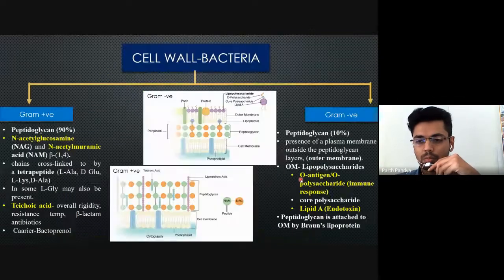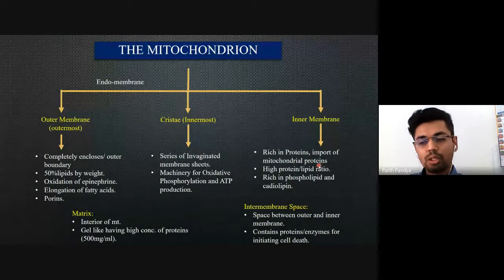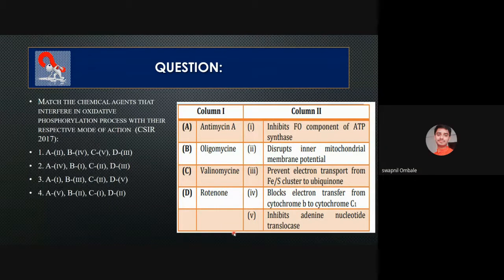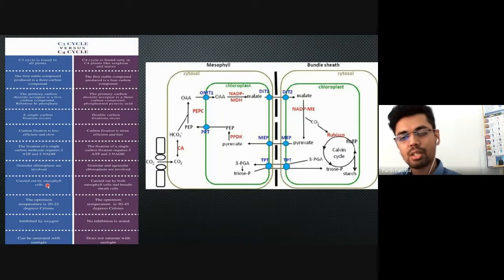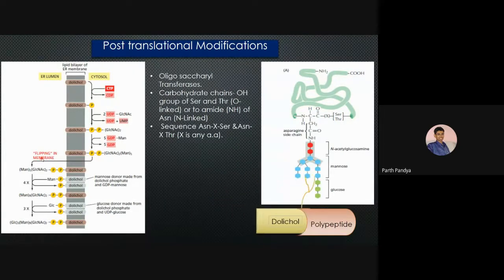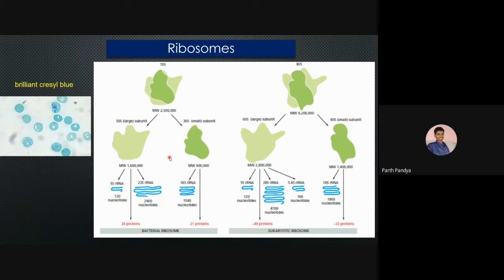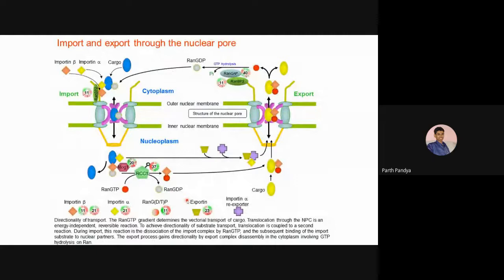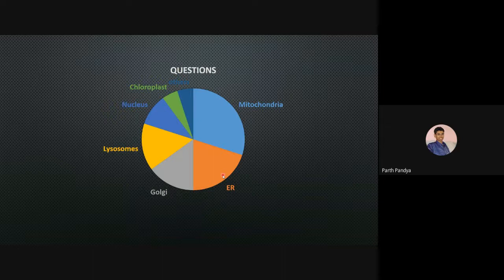PG GujBT eLecture Series Week 2 Session2 Cell Wall and Cell Organelles 28/8/21 by Dr. Parth Pandya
Gujarat state biotechnology mission is working for empowerment of biotechnlogy sector in gujarat state, This channel is formed in the vision to train manpower like studetns and faculties of Biotechnology sector. Live sessions for biotechnology entrance examinations are taken on this channel name UG GujBT e-Lecture Series And PG GujBT e-Lecture Series are streamed live.